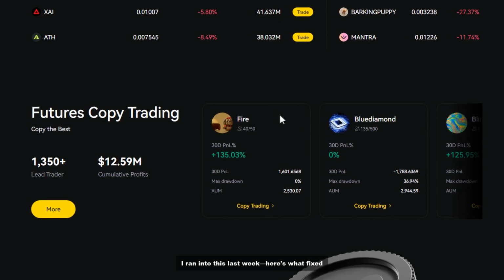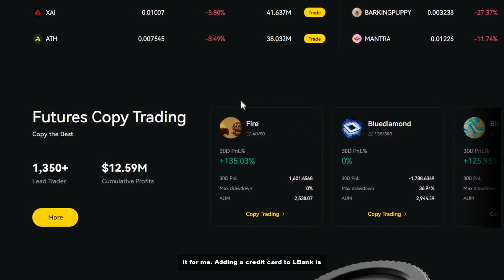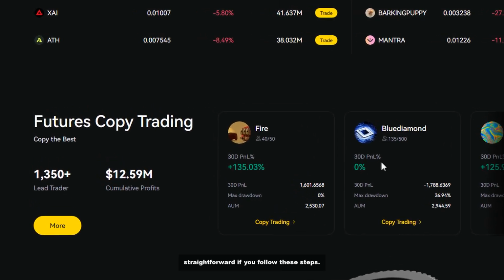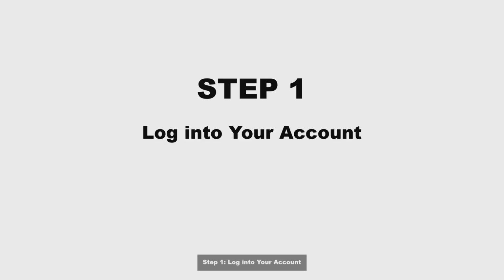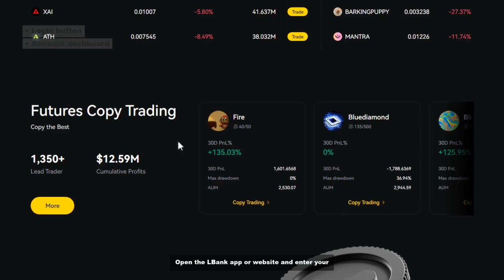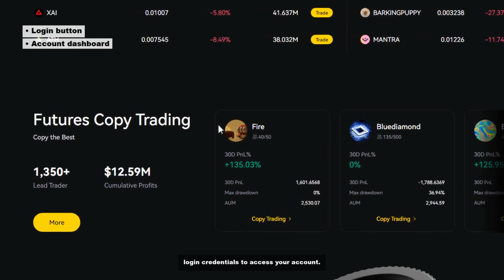How To Add A Credit Card On LBank 2026 (EASY GUIDE)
In this video, we will show you how to add a credit card on LBank in 2026 with our easy guide. Learn the step-by-step process to ensure a smooth transaction experience.